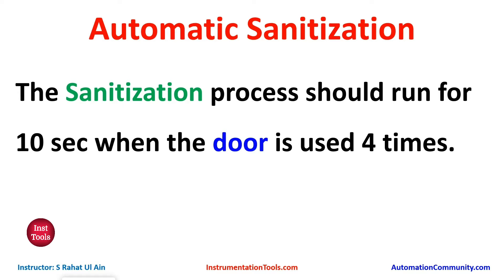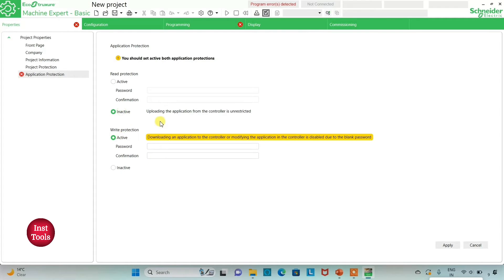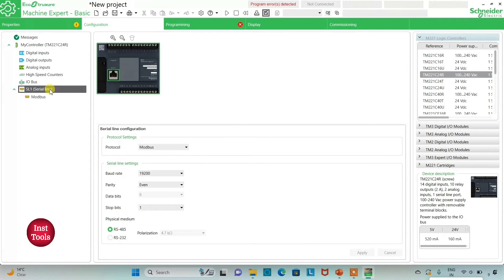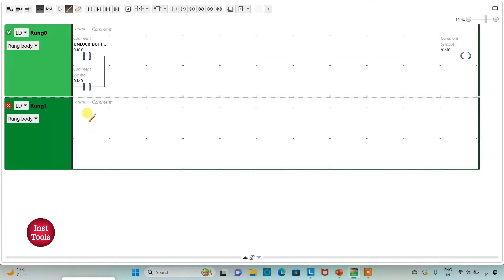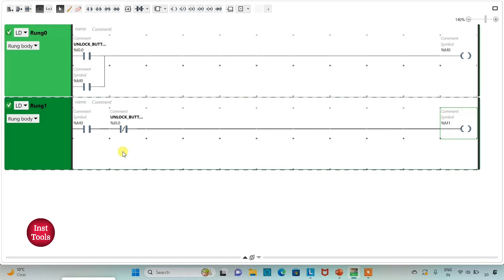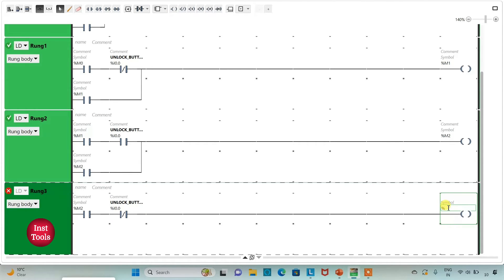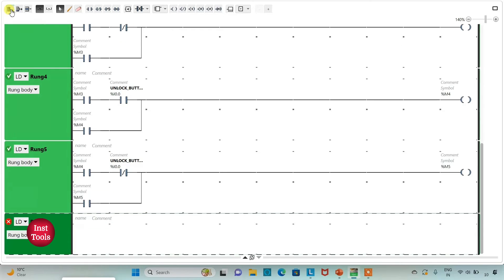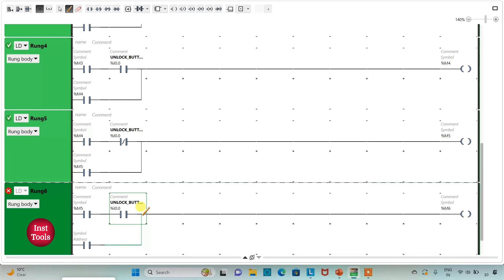PLC Programming Solved Examples - Automatic Sanitization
In this video, you will learn the PLC programming solved examples which is the automatic sanitization process.